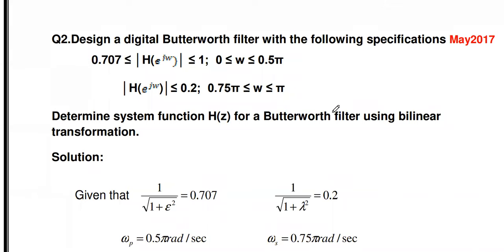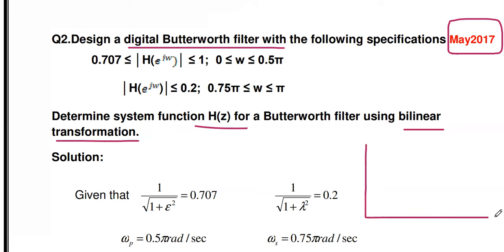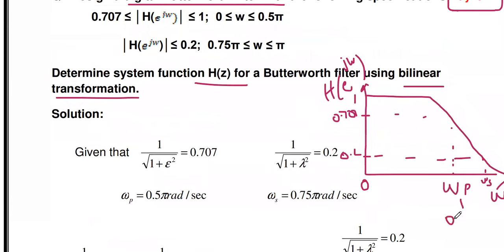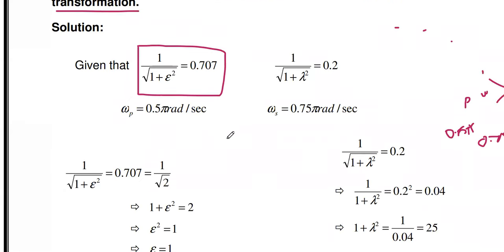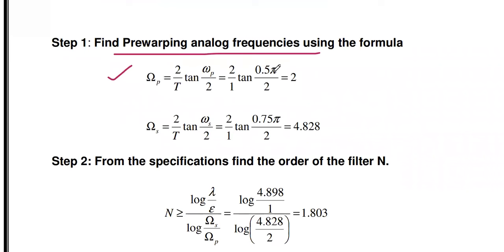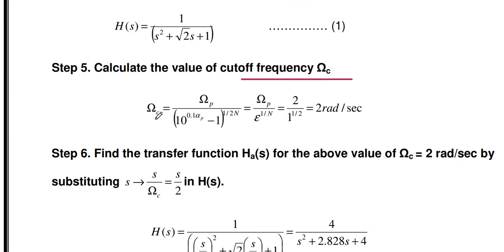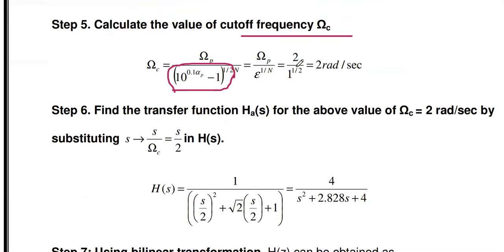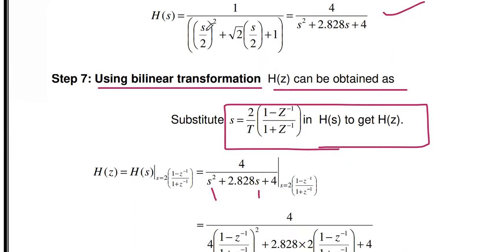Bilinear transformation problem 2 | Bilinear transformation in iir filter design | May 2017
This video gives the solution of butterworth digital IIR filter design problem using Bilinear transformation technique in step by step & easy way. This  is Anna university question May 2017.
Bilinear transformation problem 1 may 2018,2013
To watch digital filter design using impulse invariant method:
digital iir filter impulse invariant method 1
impulse invariant method problem 2
impulse invariant method problem 3 dec 2017,may 2018

Analog chebyshev filter design steps
Analog chebyshev filter problem 1
Analog chebyshev filter problem 2,3